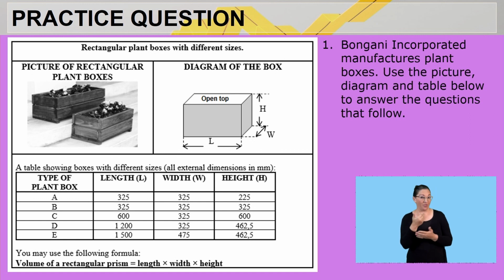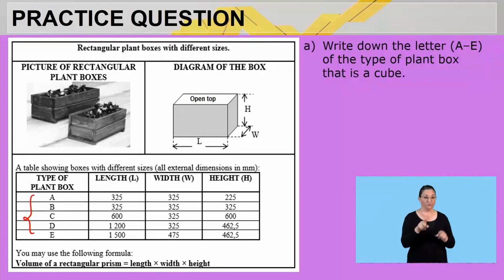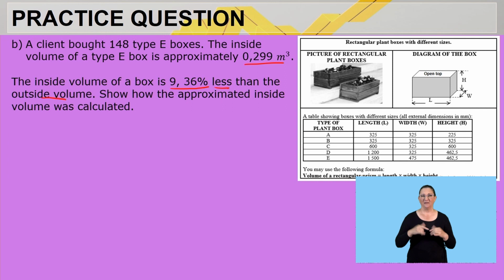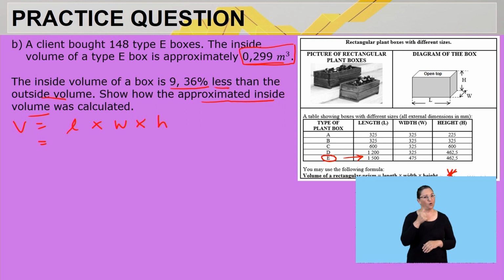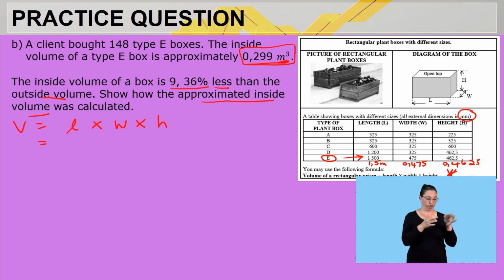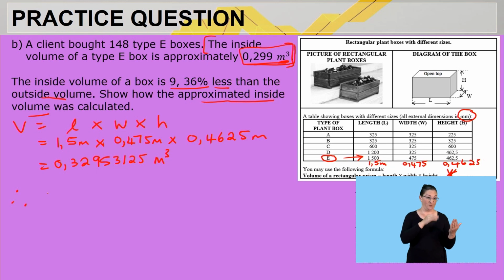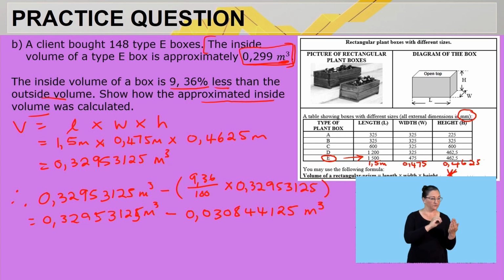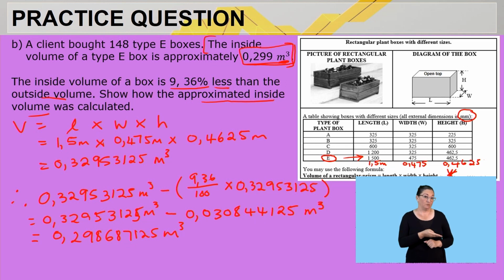Maths Literacy Grade 12 Volume Video 2 Segment 1